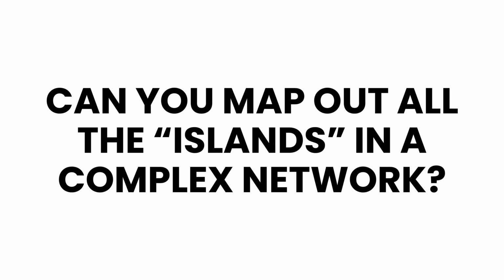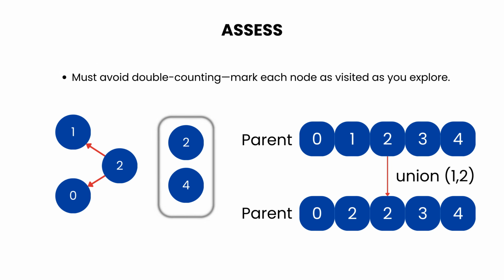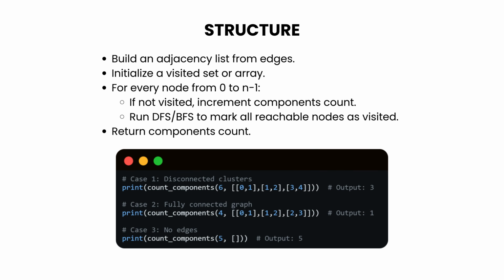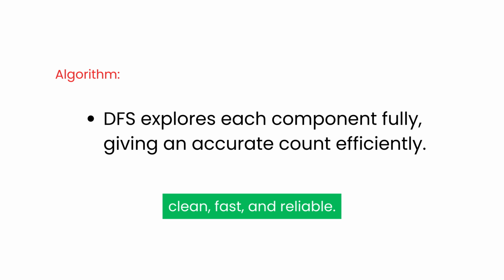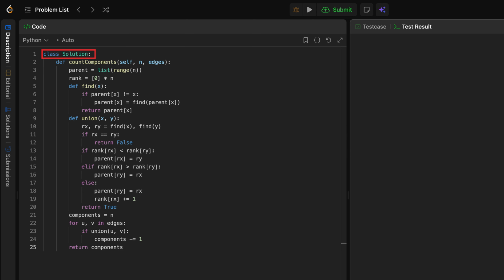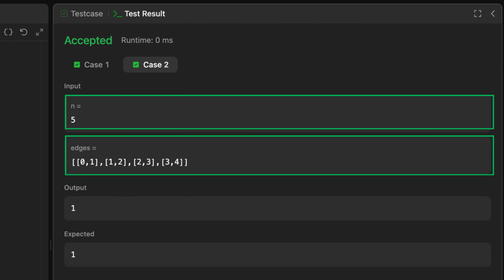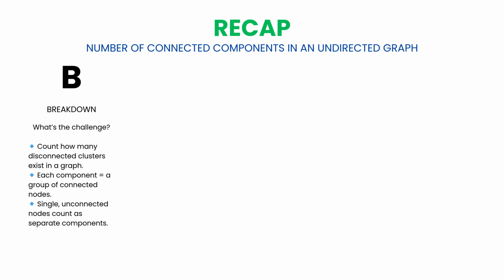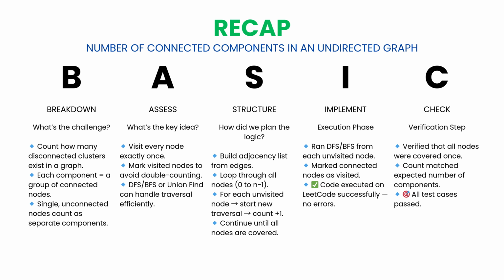Number of Connected Components - LeetCode 323 | Union-Find (Python)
Number of Connected Components is LeetCode 323, a classic "Union-Find" problem from the Graphs, Grids & Union-Find track. In this video we break it down step by step in Python - from the brute force to the optimal, pattern-based solution - with a full code walkthrough and time/space complexity analysis.

🧩 Building block: P30 Union-Find - `find` with path compression, `union` by linking roots: near-O(1) connectivity.

⏱ CHAPTERS
0:00 Intro
3:54 Complexity Analysis
5:07 Recap & Key Takeaways